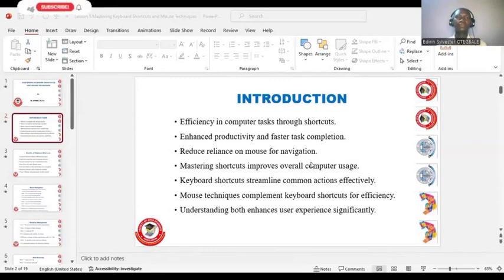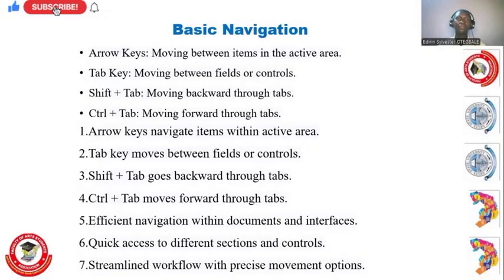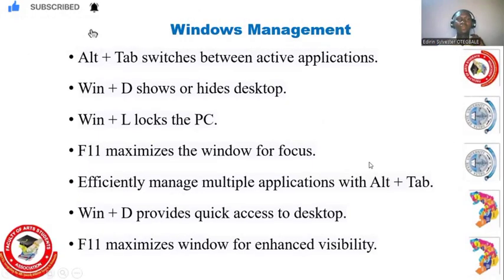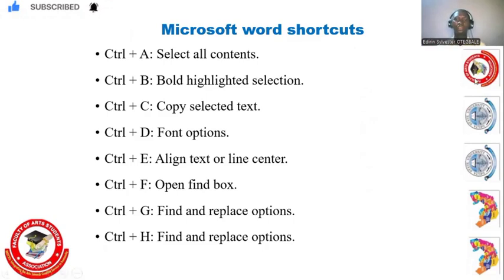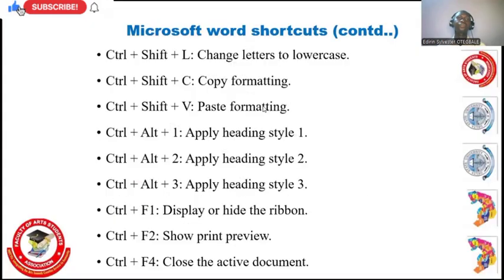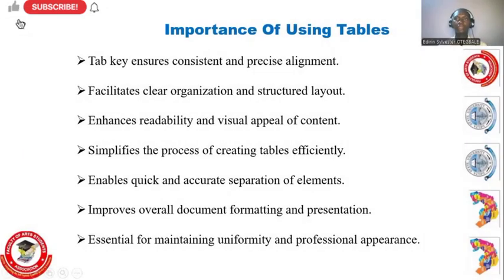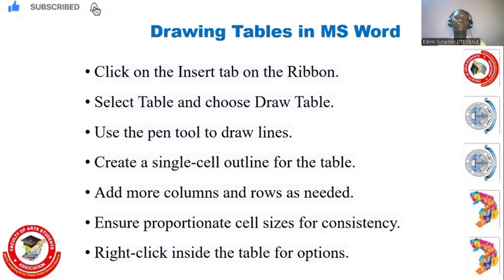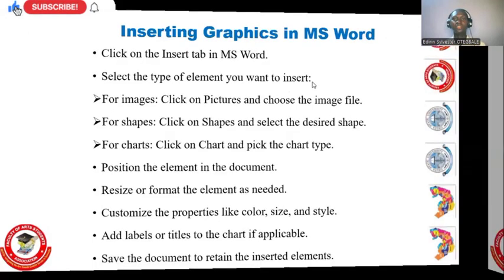Keyboard shortcut Keys/Explained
This is a brief description on the importance of a computer keyboard and shortcut Keys. Users of the computer will find it no doubt interesting.
ChatGPT

Sign up
Develop 50 Hashtags for a YouTube video titled "keyboard shortcut Keys explained"